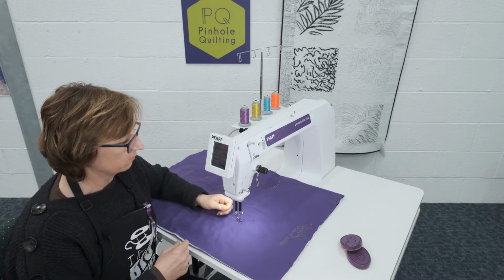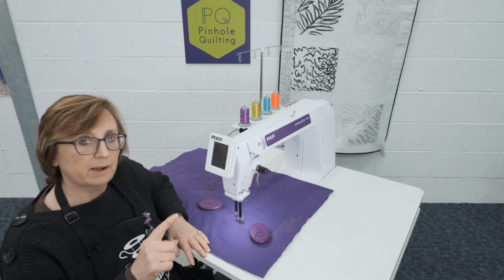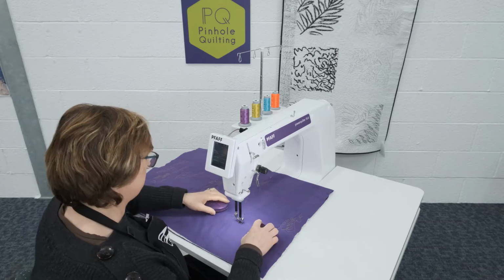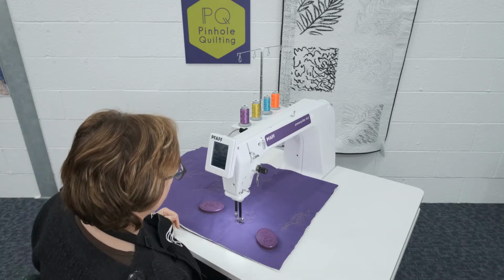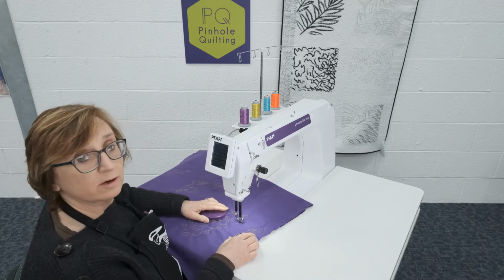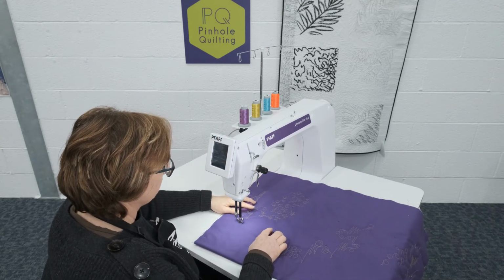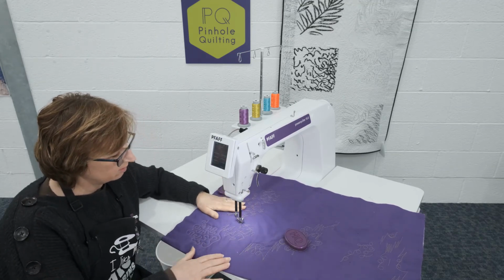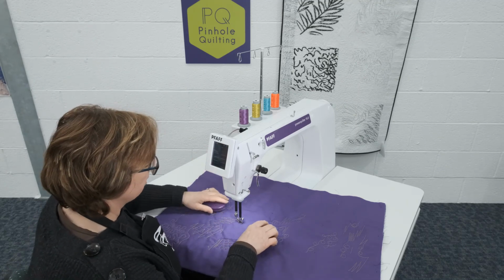No 10 Pfaff Powerquilter Beginner Free Motion Quilting Designs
The Pfaff Powerquilter 16.0 is a 16" throat space Longarm Quilting Machine. In this video Liz Holpin covers some of the simple free motion quilting designs. Customers who have purchased a machine will receive these designs within the PDF Guide.